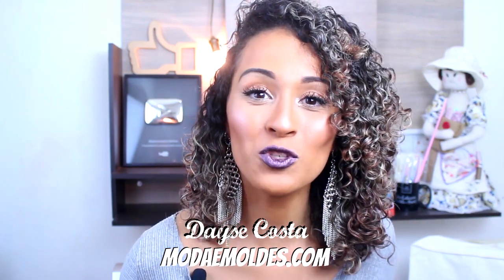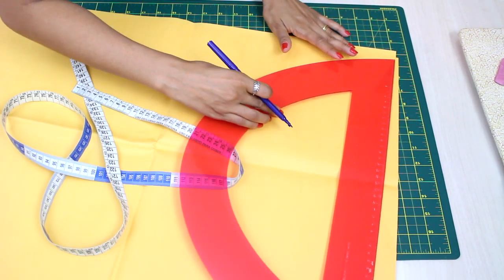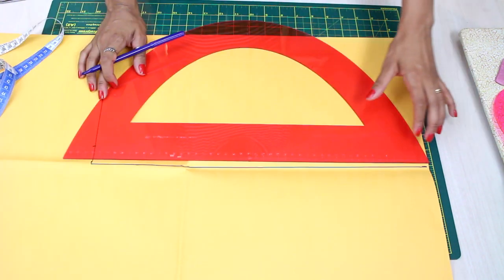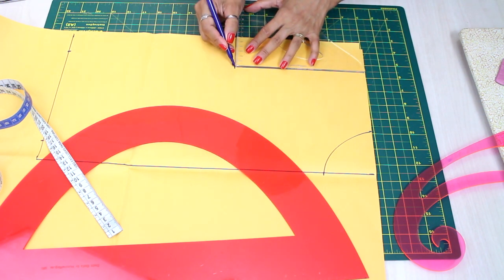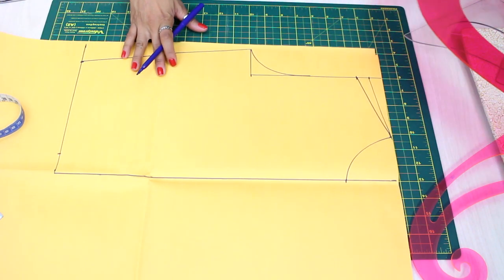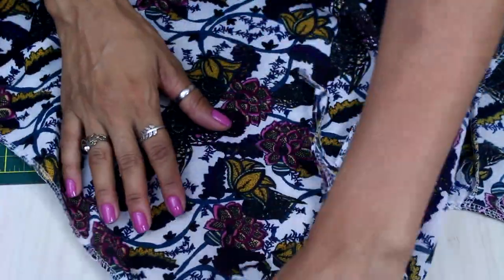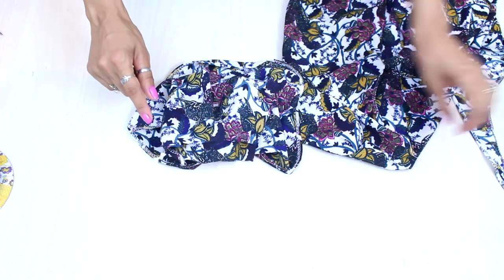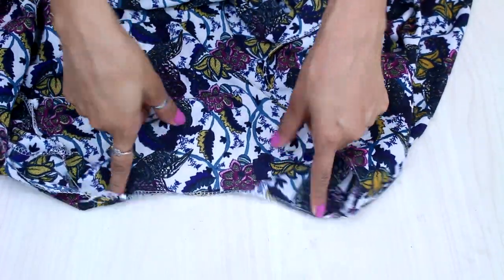DIY- TOP CROPPED LAÇO E MANGA SINO | Dayse Costa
Diy de costura! Hoje vim trazer o passo a passo da modelagem e costura desse top cropped fabricado em crepe, com manga sino super fofo!

EU NO BURDA NA TV NO PROGRAMA VIDA COM ARTE

Curtindo meu canal? Aqui ensino como fazer suas roupas com modelagem e costura em tutoriais passo a passo, DIY e tudo o que cerca o universo da moda e estilo.

PERGUNTAS FREQUENTES:

- CANON T5i

--Trilha Intro: "Welcome to Autumn"
Produção: Diego Sena